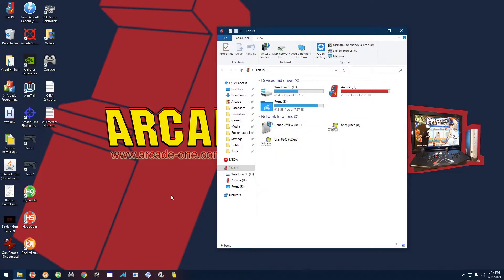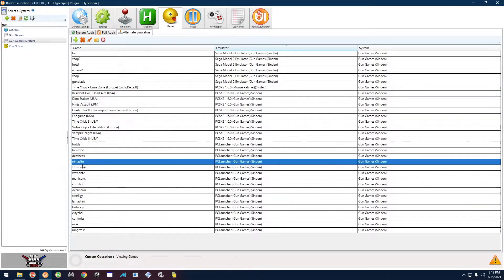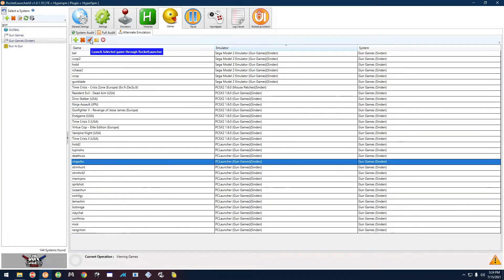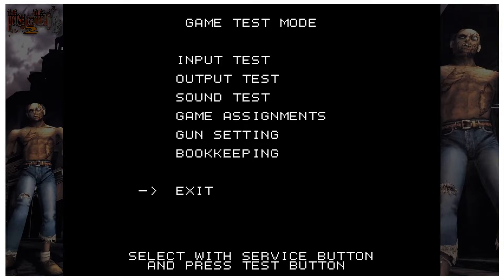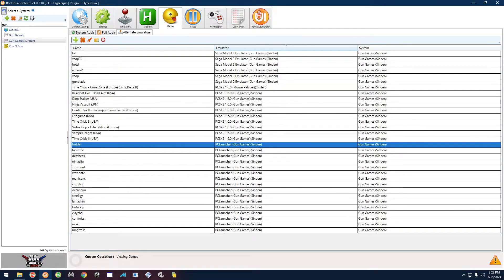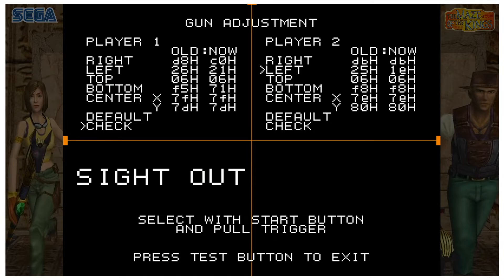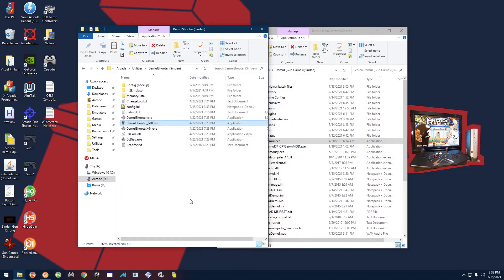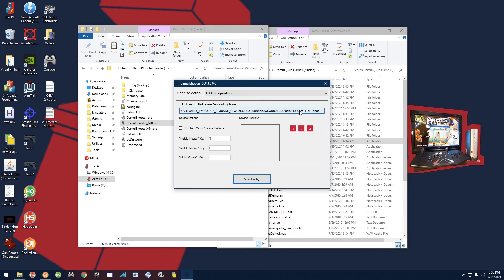Sega Naomi & Atomiswave - Calibrate Guns (Demul Emulator)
In this video we will look at how to calibrate your guns in the Demul emulator for better accuracy with Sega Naomi and Sammy Atomiswave games.